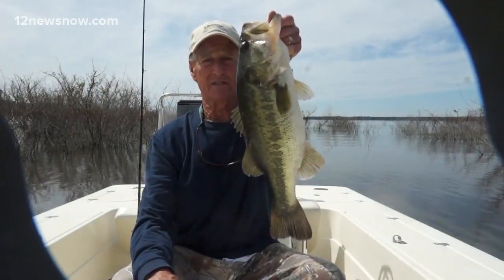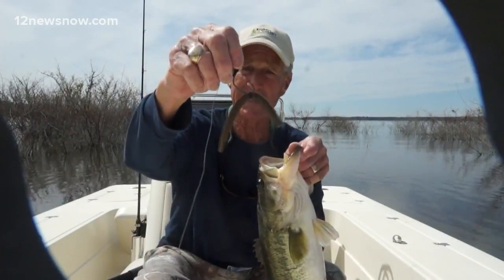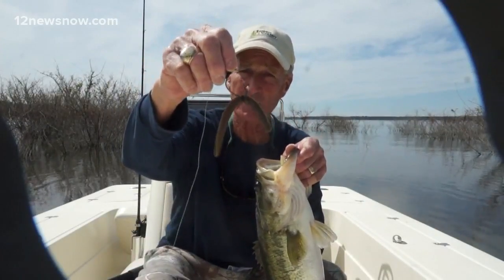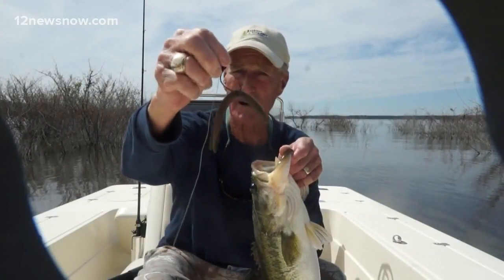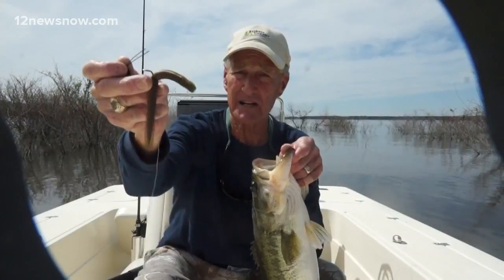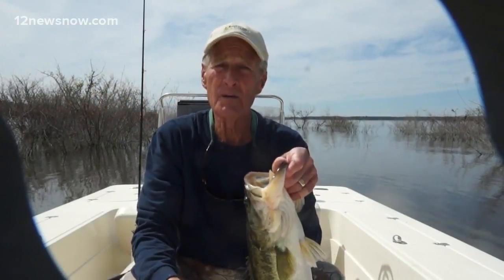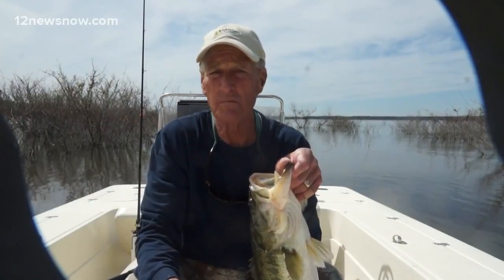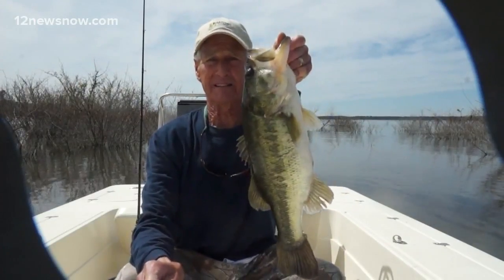12News Outdoors Report: April 4th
JD Batten tells you how to overcome tough fishing conditions